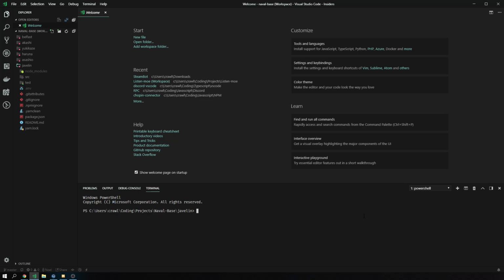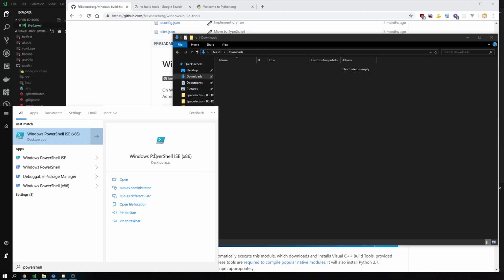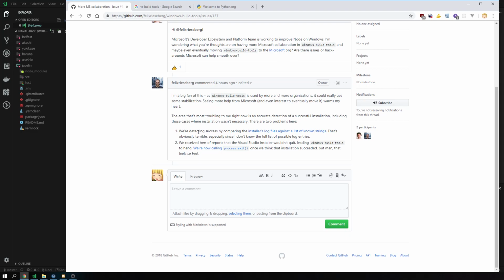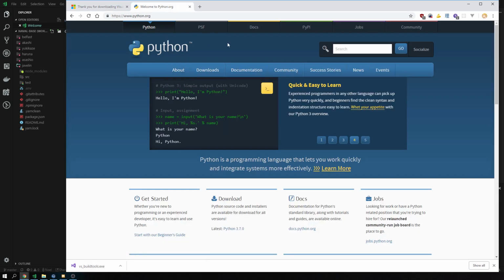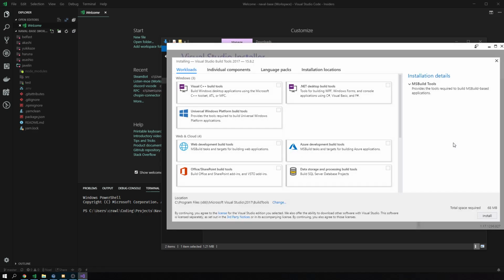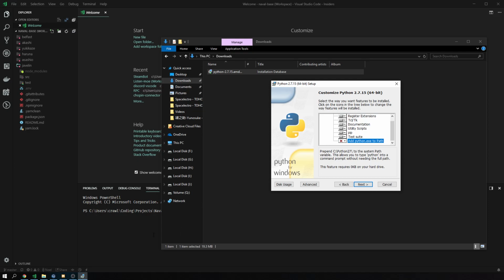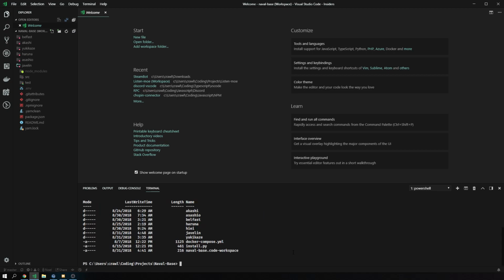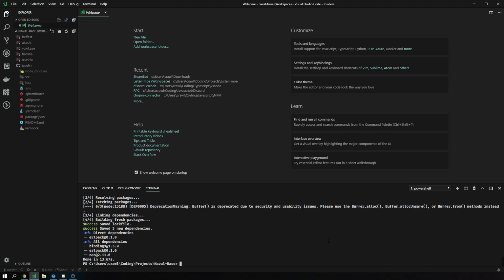HOW TO INSTALL BUILD TOOLS ON WINDOWS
Ever wanted to know how a core developer of DISCORD.JS uses his own library?

I don't really care what you think, but if you want to leave feedback do so in the comments below.

If there's anything wrong with anything I said and you actually picked up on it, correct me in the comments below and I may or may not respond with an angry comment.